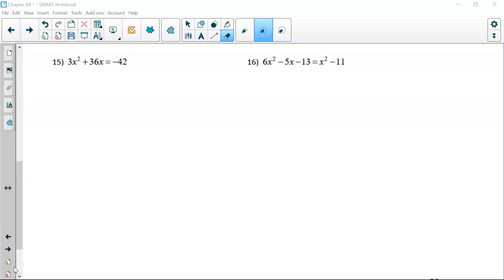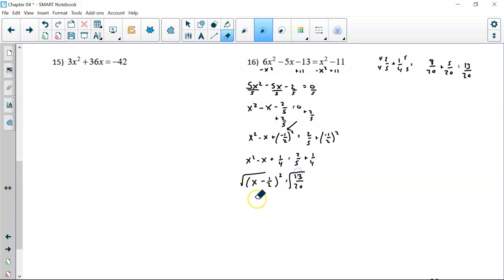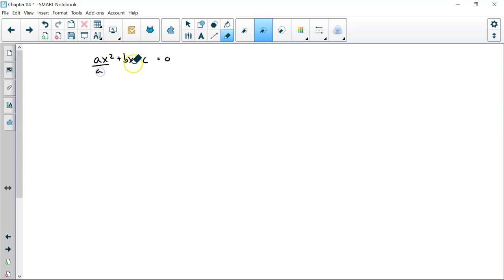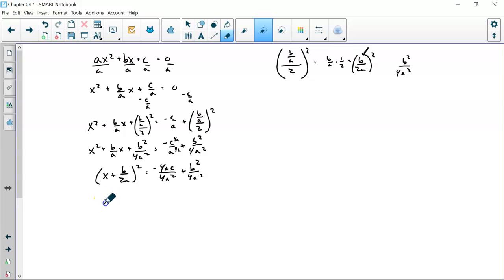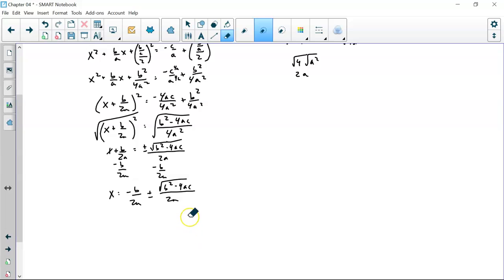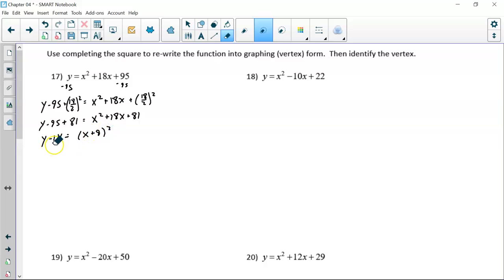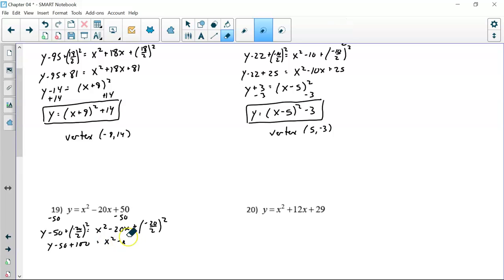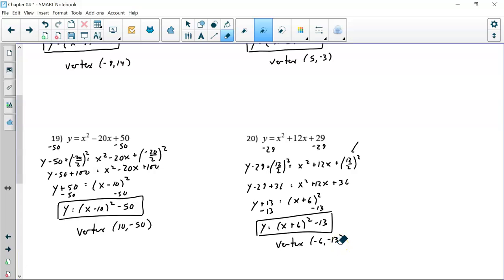Algebra II - 4.3.1 (Part 2)